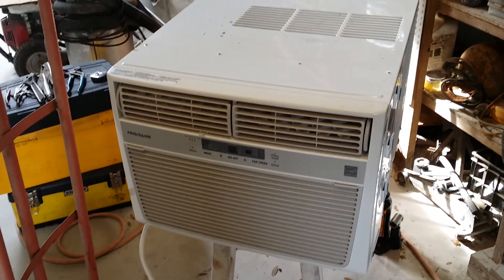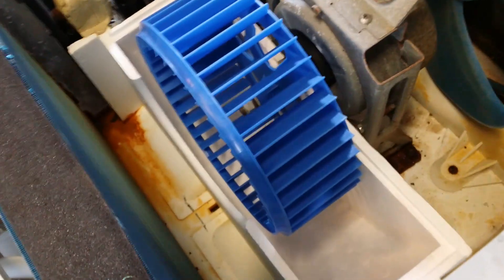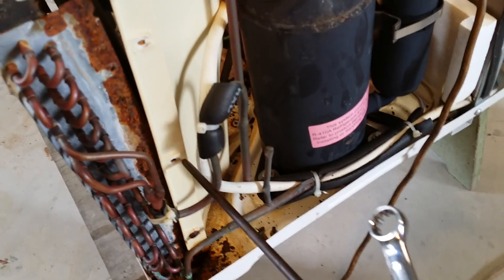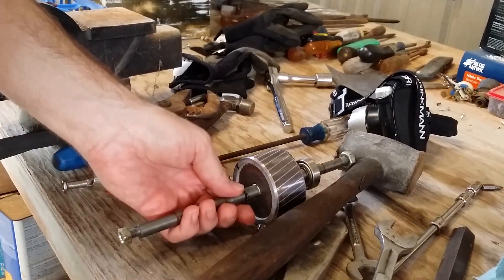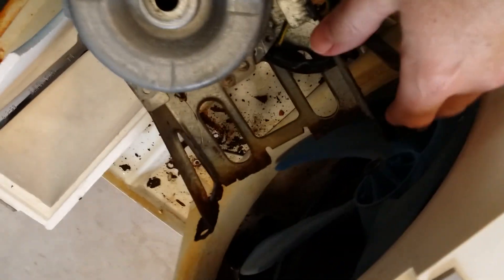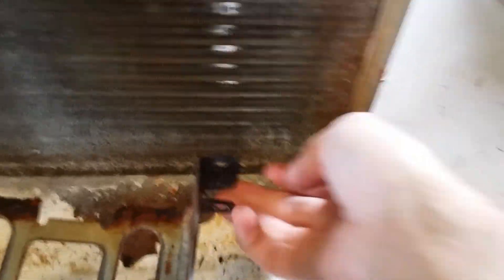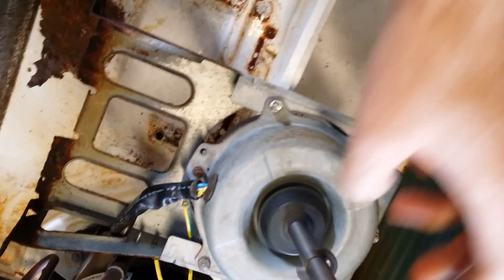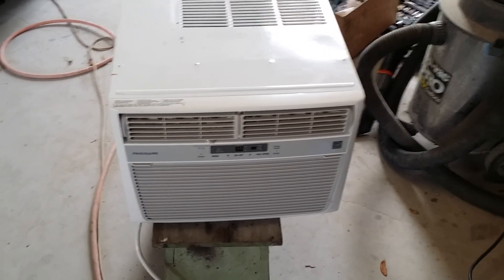Noisy window air conditioner A/C fan bearing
How to replace fan motor bearings in a window air conditioner for $5 dollars.